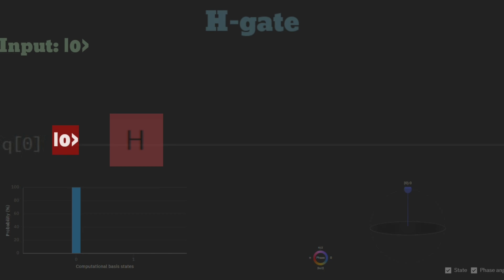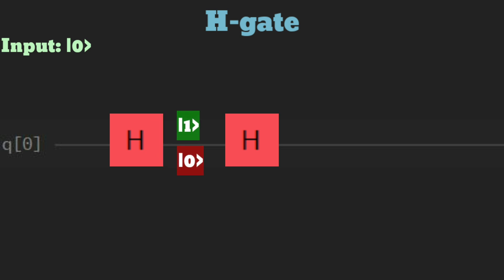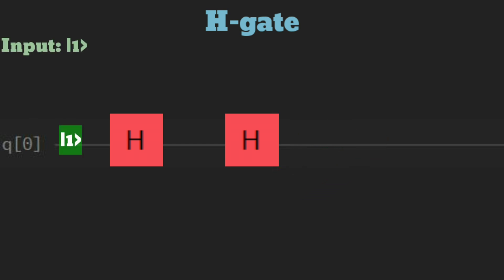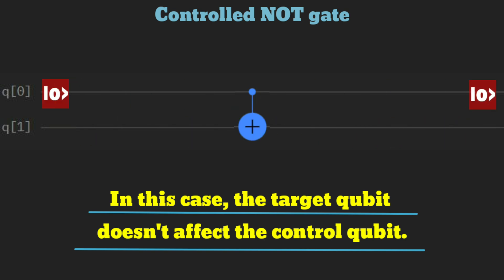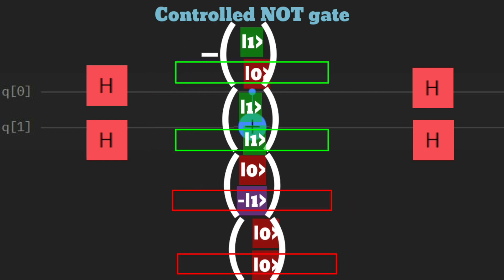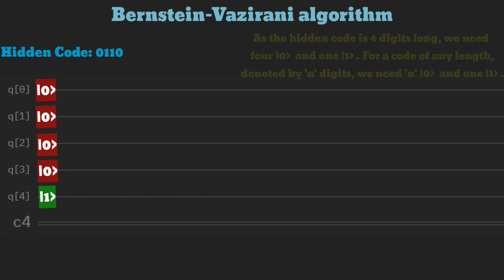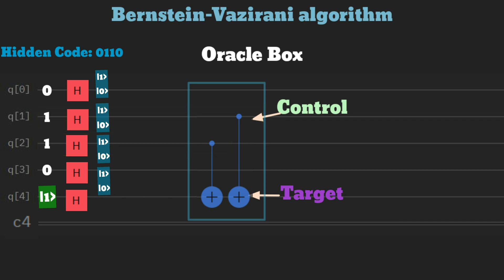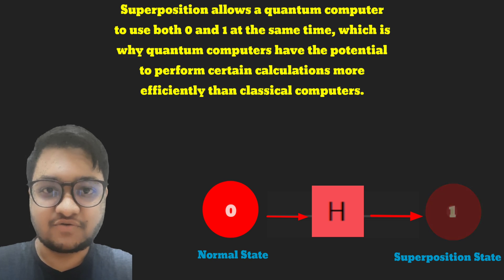Let's learn Bernstein Vazirani algorithm || Hadamard gate || Controlled NOT gate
___________tags____________

1. How the H gate works: Discover the fundamentals of the H gate, a crucial building block of quantum circuits. Understand its role in preparing quantum states and manipulating qubits.

2. How the Controlled NOT gate works: Explore the inner workings of the Controlled NOT gate, a key gate for implementing controlled operations in quantum circuits. Witness how it enables entanglement and superposition, the core principles of quantum computing.

3. How the Bernstein-Vazirani algorithm works: Dive into the fascinating world of the Bernstein-Vazirani algorithm and unravel its secrets.

4. How to create a Bernstein-Vazirani circuit: Gain hands-on knowledge as we guide you through the process of constructing a Bernstein-Vazirani circuit.

Whether you're a quantum computing enthusiast or a curious learner, this video will equip you with a solid understanding of the H gate, Controlled NOT gate, and the Bernstein-Vazirani algorithm. Prepare to embark on an enlightening journey through the quantum realm, as we demystify the complexities and showcase the immense potential of quantum computing.